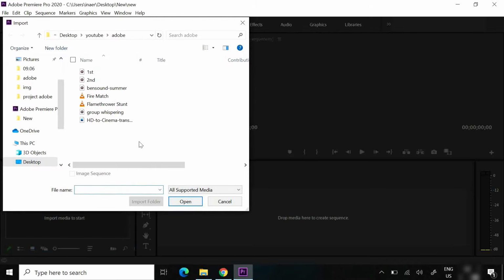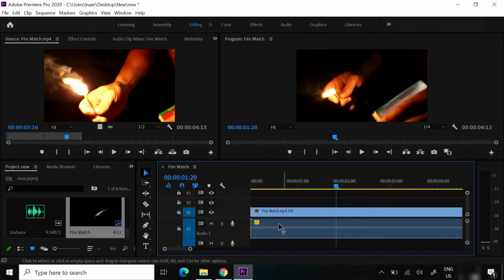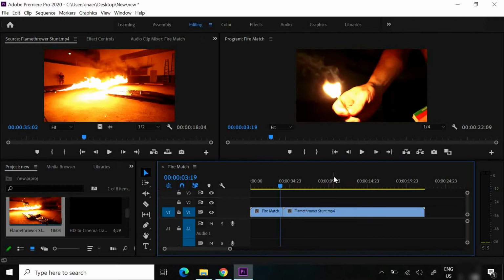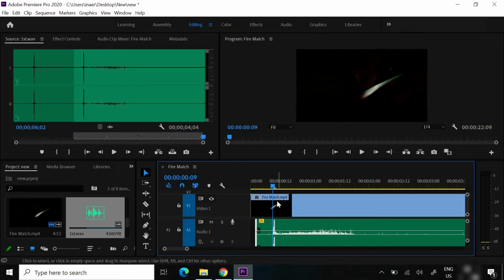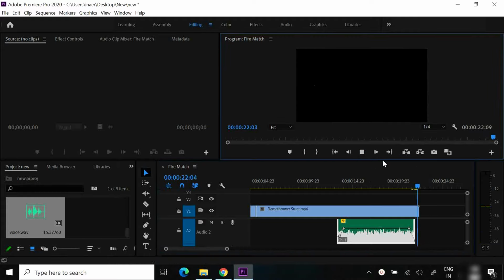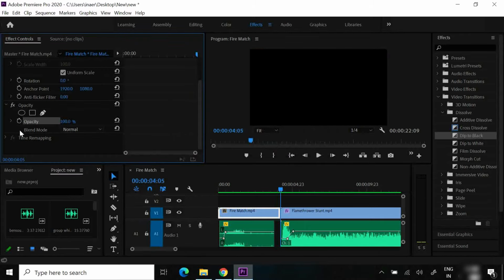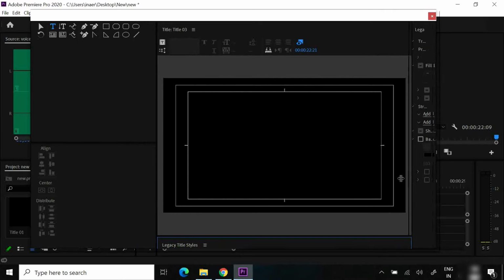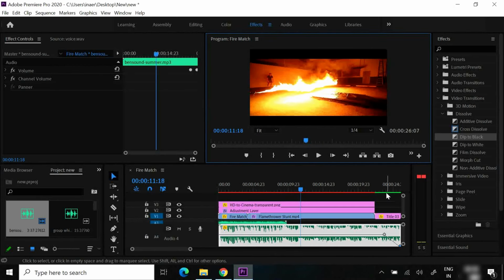Learn Premiere Pro 2020 I ALL YOU NEED TO KNOW STEP BY STEP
This video is a bit long but includes all basics steps for beginner's and guide to becoming a Premiere Pro... PRO! Learning Premiere Pro can be overwhelming - but not with this guide! Today, we will go through all the steps and features on how to make your first (YouTube) video.

22 Reasons To Upgrade I is the DJI Mavic Air 2 WORTH IT? I Mavic Mini VS Mavic Air 2

DJI Mavic Mini Detail Pros and Cons I How To Travel With Your Drone I in Hindi